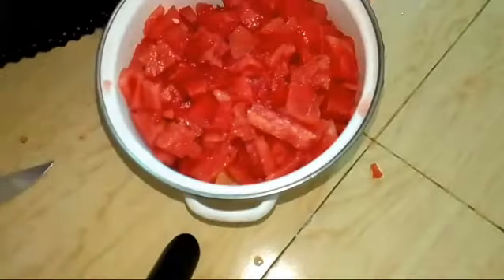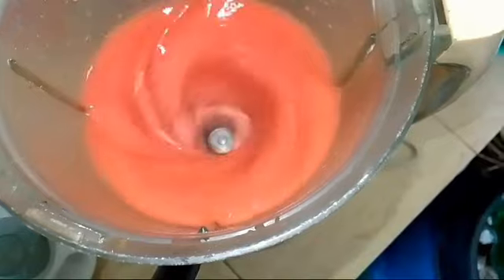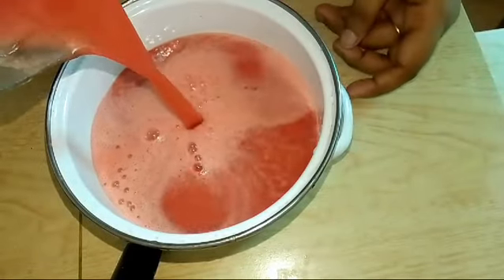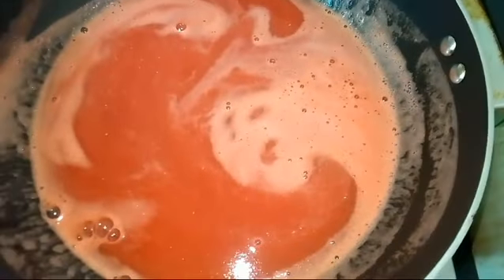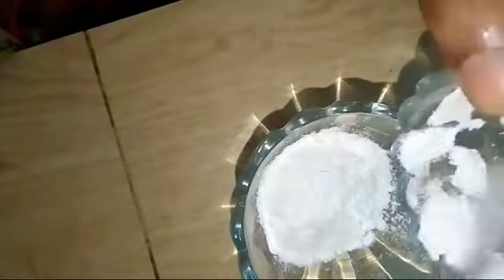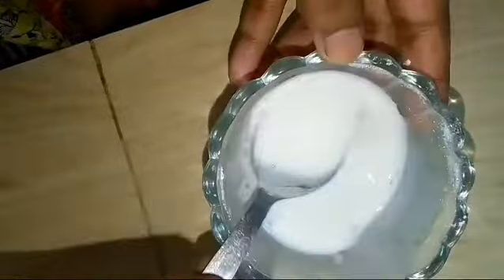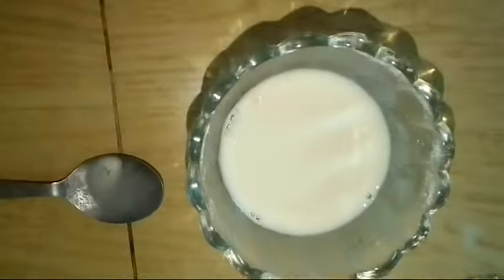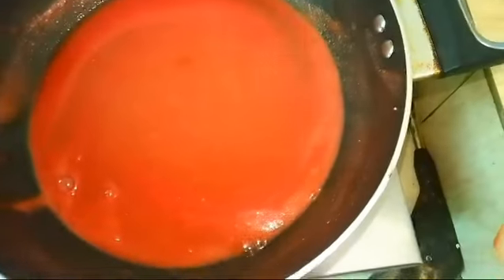শশুর শাশুড়ি মন পান ঠাণ্ডা করার মতো তরমুজের পুটিং বানালাম